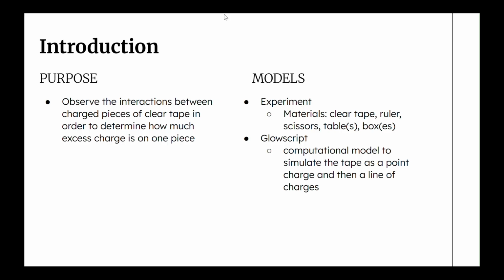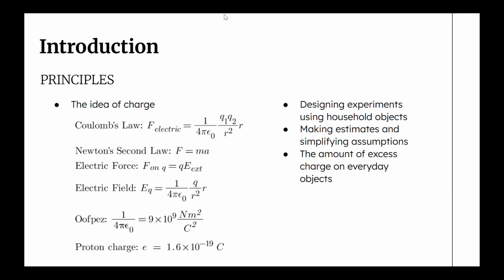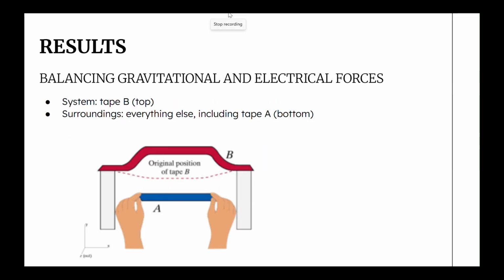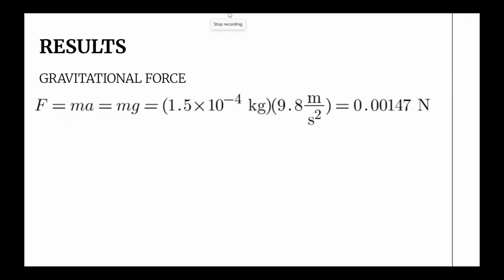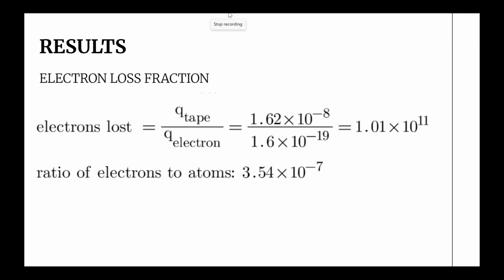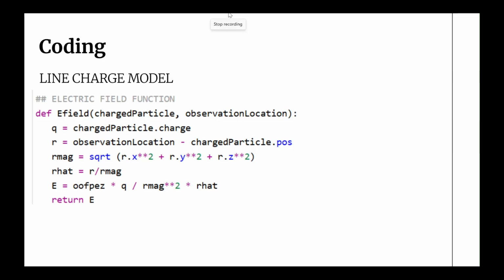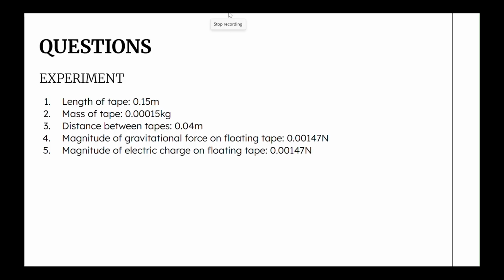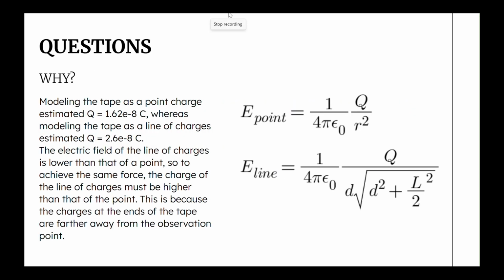Lab 1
GT PHYS2212 Summer 2026 Lab 1